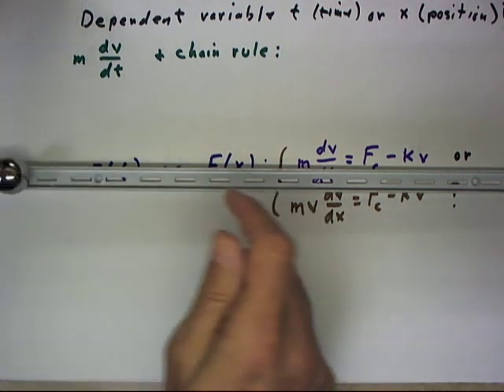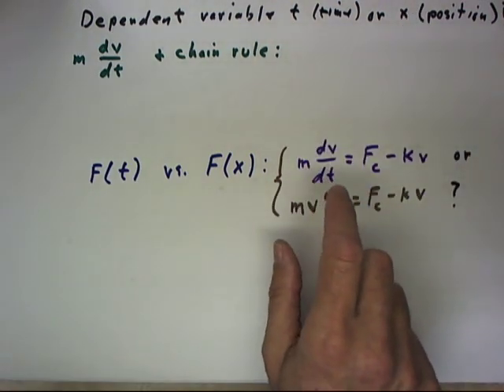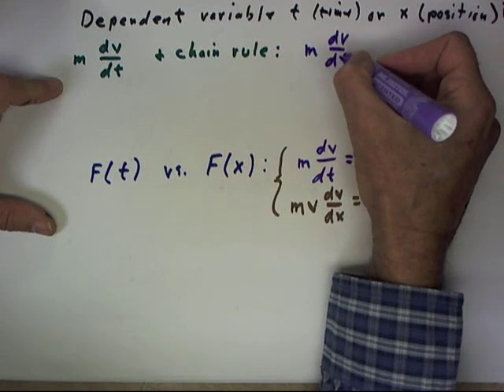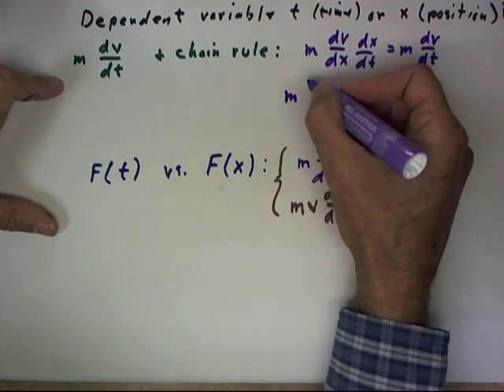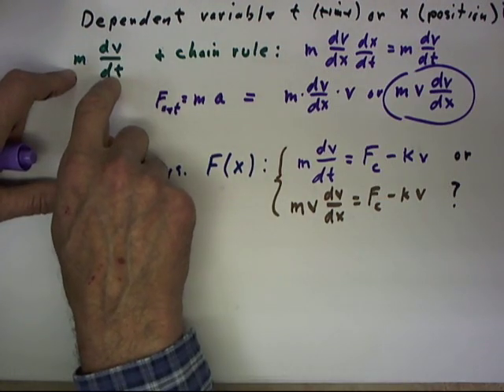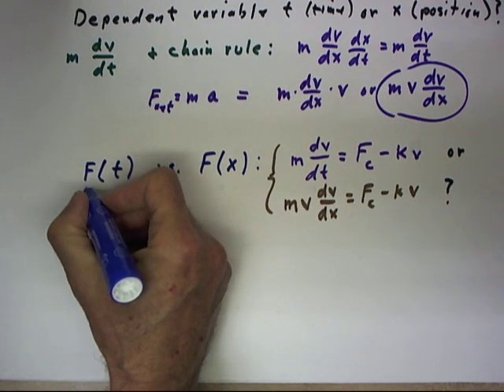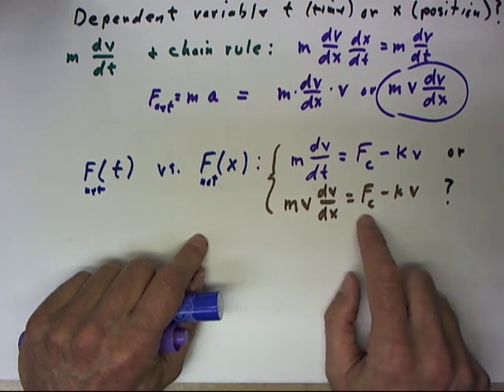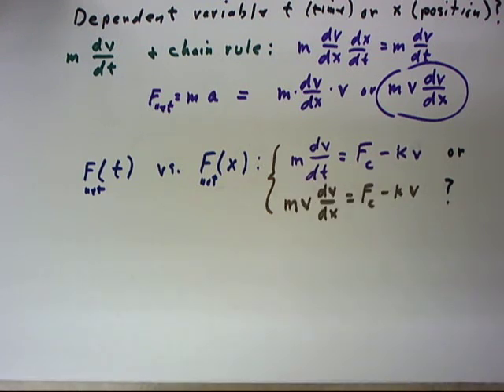diff 02 68